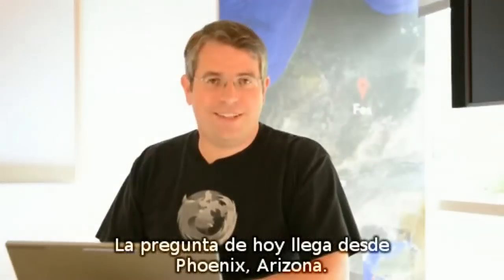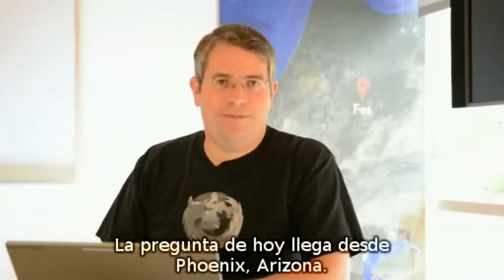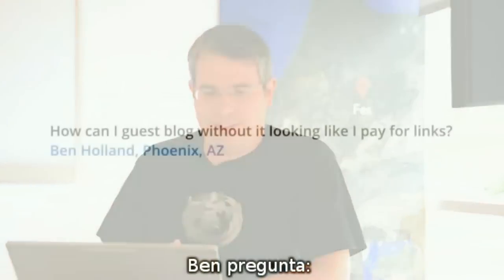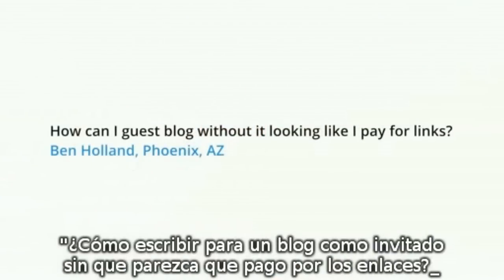Cómo hacer guest blogging sin que parezcan enlaces de pago | SEO Coaching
Recibe nuestra newsletter en tu email con las últimas novedades y los mejores consejos sobre posicionamiento web

El guest blogging ofrece una oportunidad estupenda para conseguir enlaces de calidad hacia tu web, el problema es, ¿cómo identifica Google el gust blogging y lo diferencia de los enlaces comprados? A muchos webmasters, bloggers y expertos en varios temas preocupados por el SEO les concierne este tema.

Matt Cutts explica en este vídeo las diferencias que el buscador nota cuando se trata de diferenciar estas dos prácticas, una white hat y la otra no. Presta atención y no comentas errores que puedan afectar a tu posicionamiento web.

Cada día nuevos trucos SEO que aplicándolos con constancia, dedicación y trabajo le harán llegar a conquistar los primeros puestos en los buscadores.

En seocoaching.es dispondrán de una comunidad con la que poder compartir todo lo relacionado con el Marketing en Buscadores, los usuarios tienen la oportunidad de participar e interactuar con otros profesionales.

Todo lo que necesita saber sobre Posicionamiento Web.